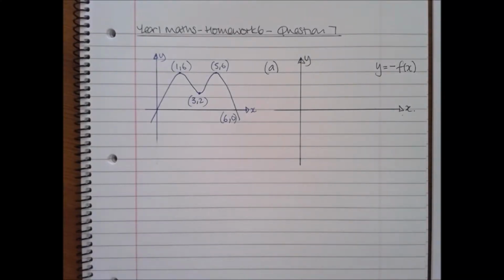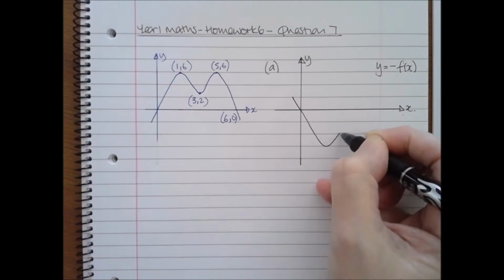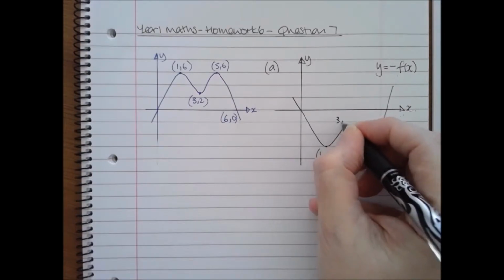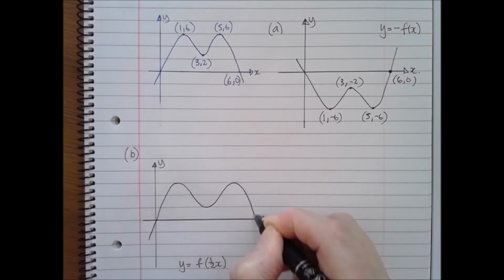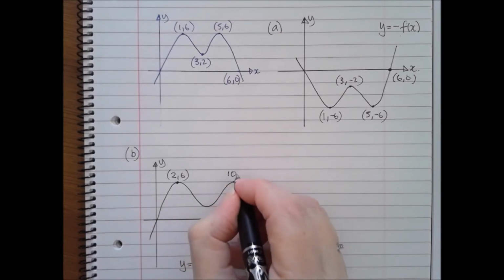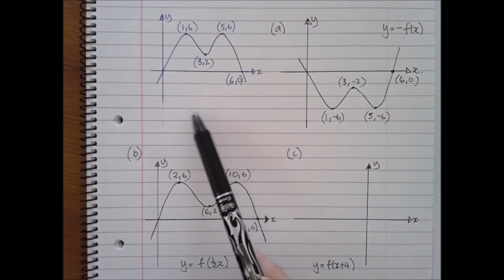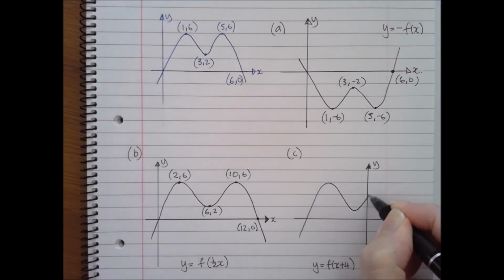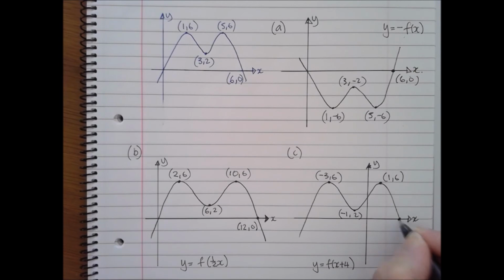Y1 Hwk6 Qu7